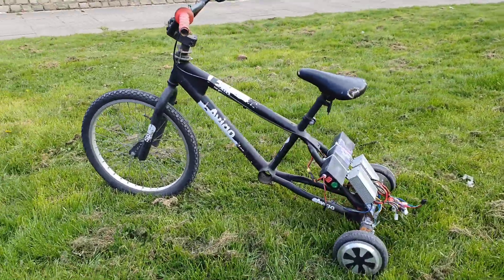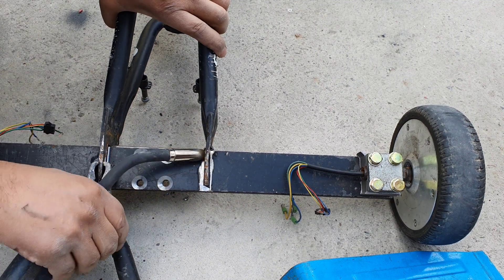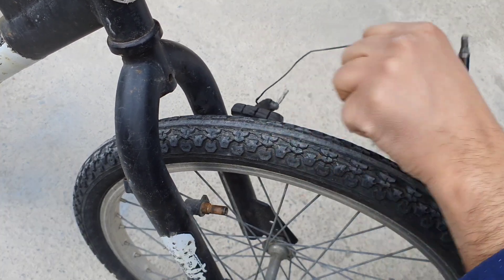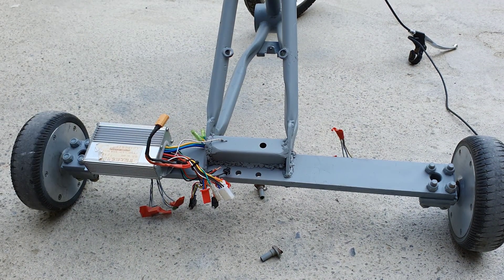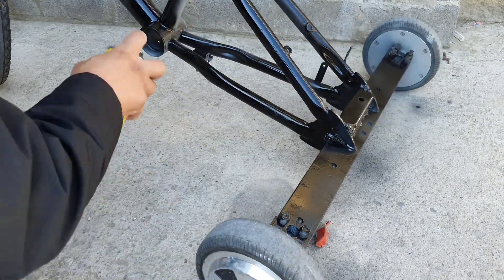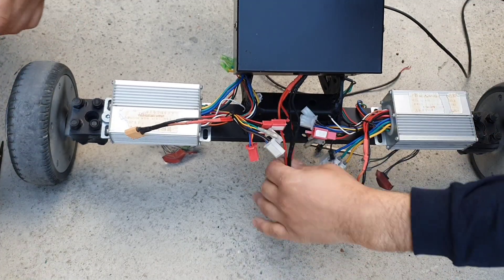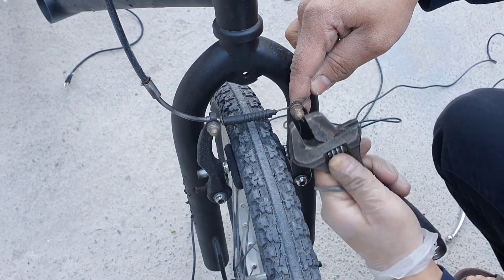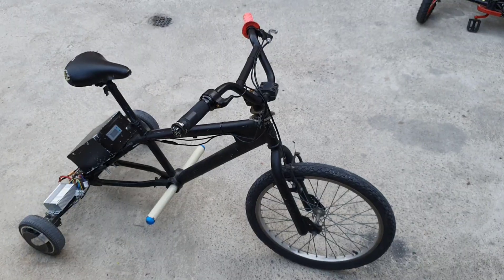The Franken-trike Project Pt 2 - DIY Trike using Segway Hoverboard Motors 36v 700w 15Ah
The Franken-trike Project Part 2: Making a stronger diy 36v 350w 700w trike using

Music Reference:

Blame It on the Summer by Lizlism   / lizlism
Creative Commons — Attribution 3.0 Unported

🎵 Track Info:

Title: Blame It on the Summer by Lizlism

🎧 Available on:

YouTube:    • Lizlism - Blame It on the Summer
YouTube Music:    • Lizlism - Blame It on the Summer

😊 Contact the Artist:

Lizlism:
  / lizlism